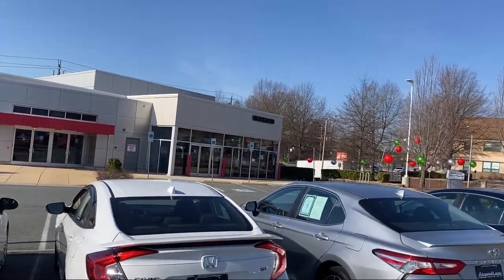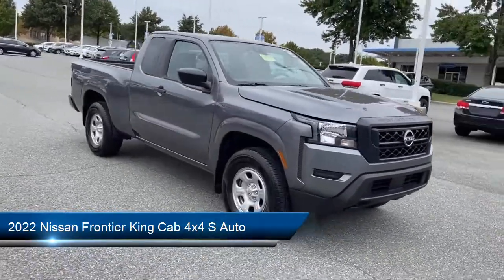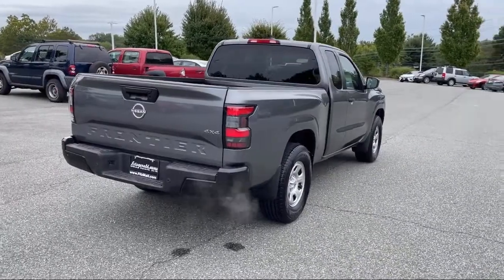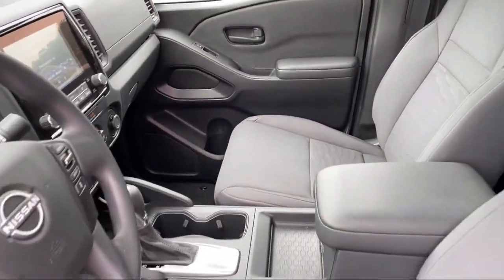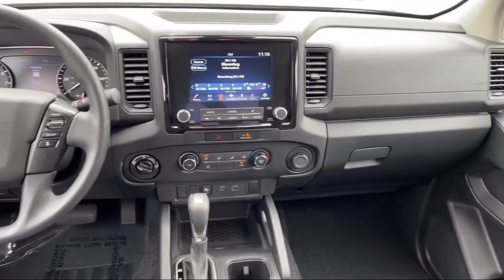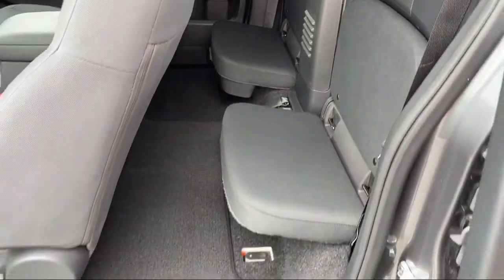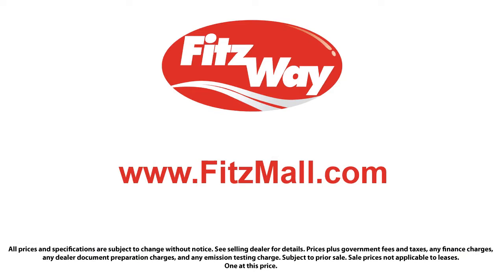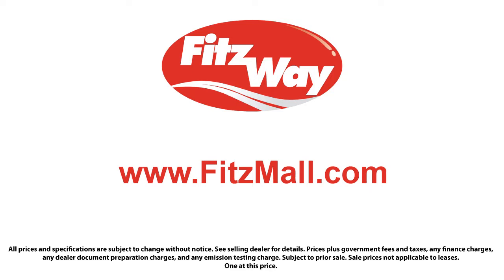2022 Nissan Frontier King Cab 4x4 S Auto Germantown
2022 Nissan Frontier King Cab 4x4 S Auto - Stock Number: N675481A - VIN: 1N6ED1CM6NN653535.